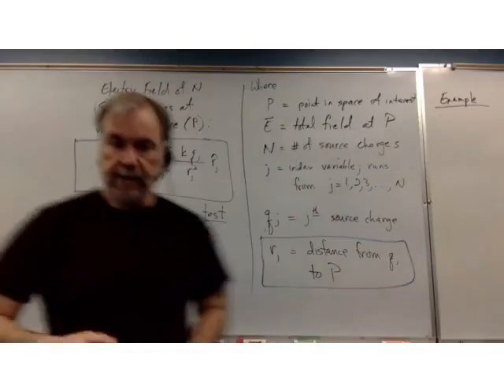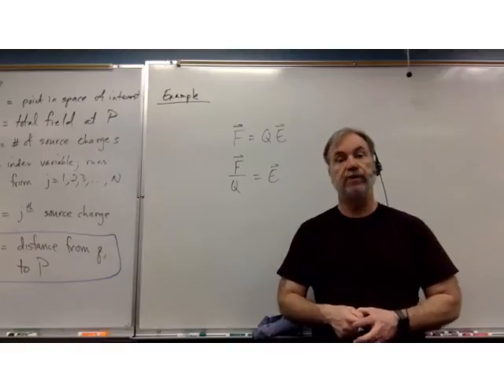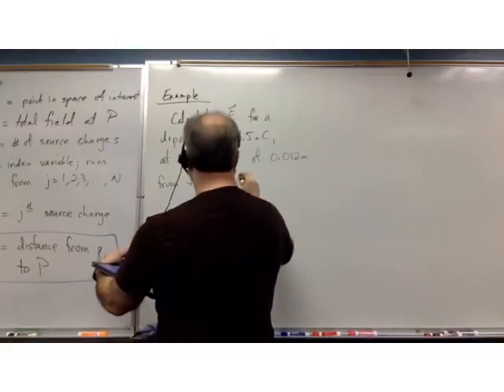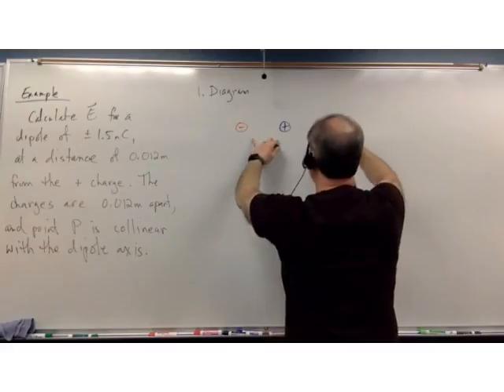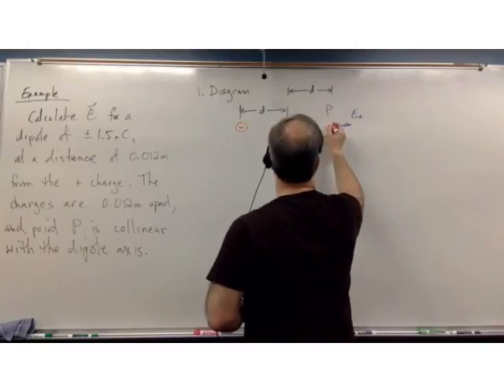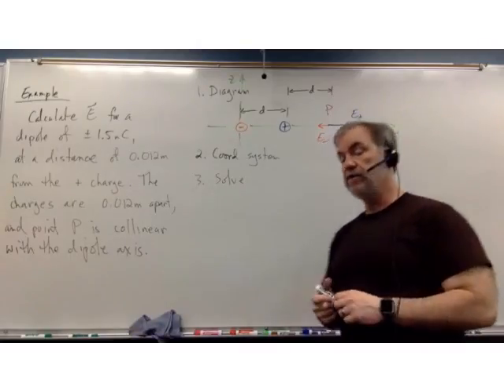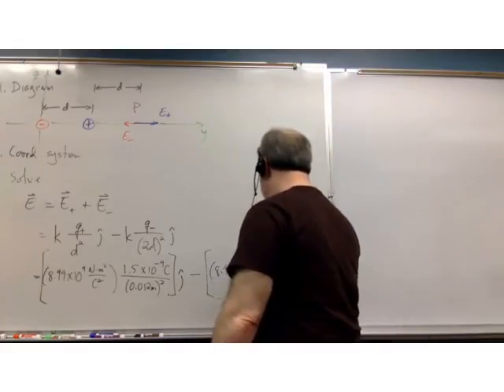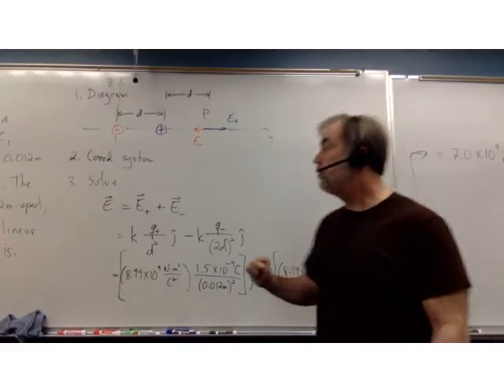Electric Fields Example 2